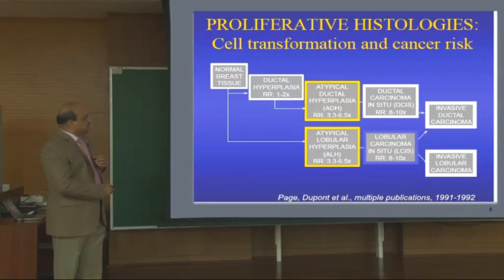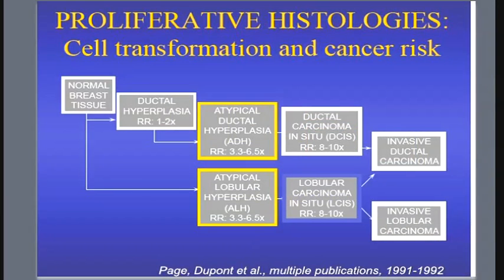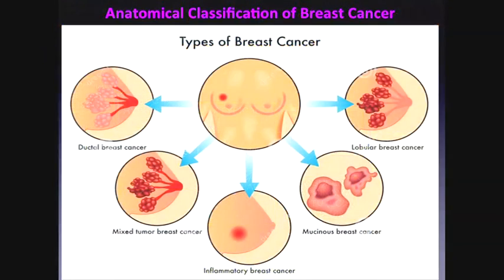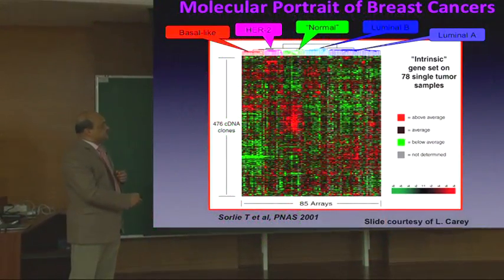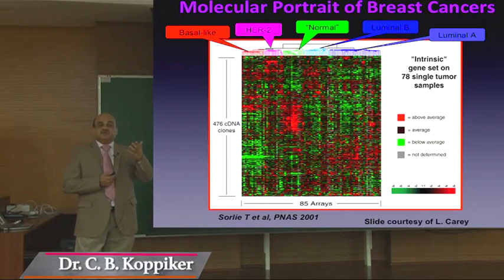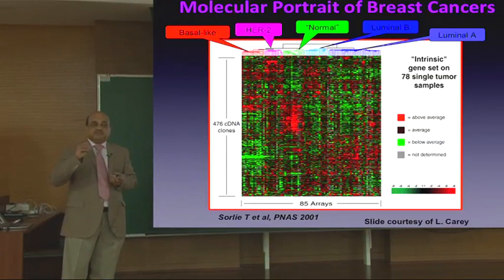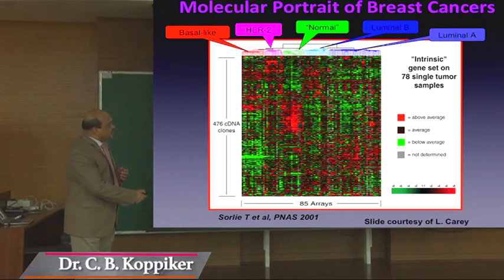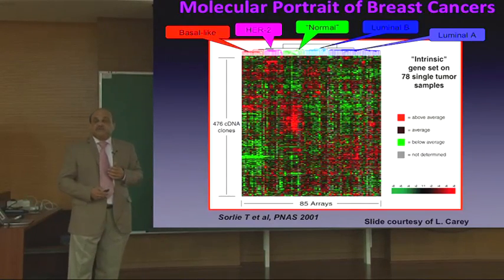Dr. C.B. Koppiker on Types Of Cancer and Its Relationship To Treatment